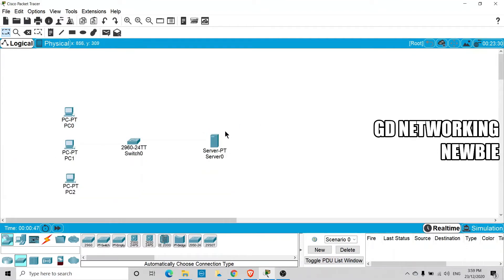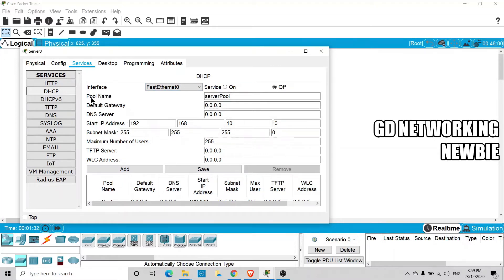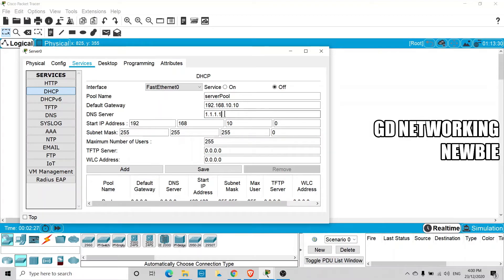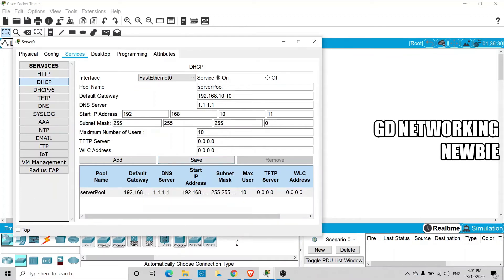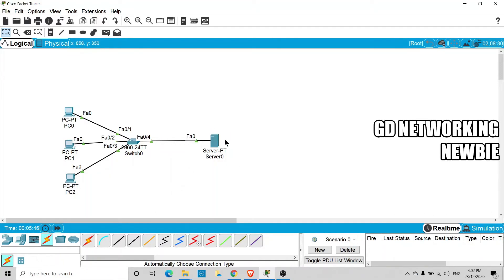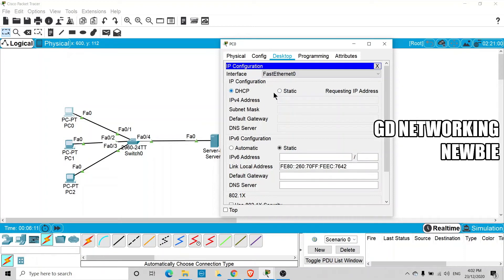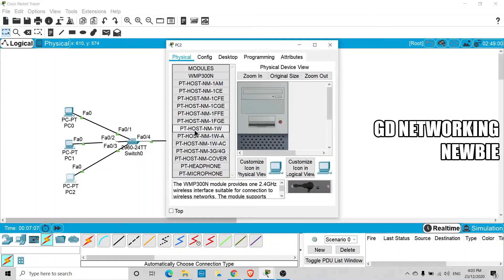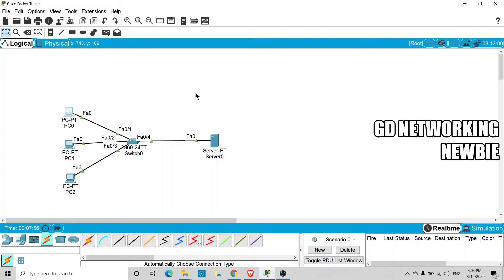Dynamic Host Configuration Protocol DHCP in Cisco Packet Tracer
We demonstrate DHCP using cisco packet tracer in this video.